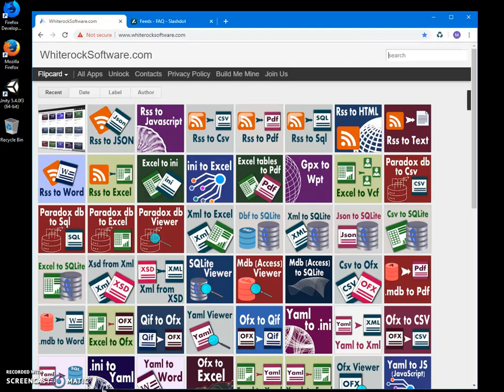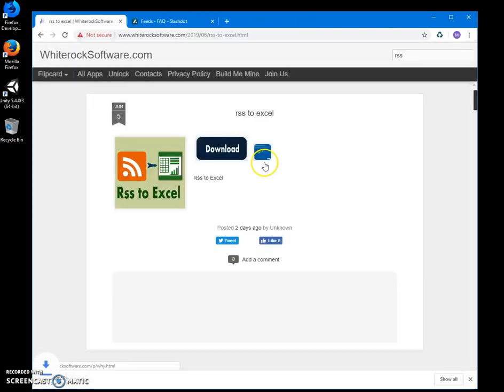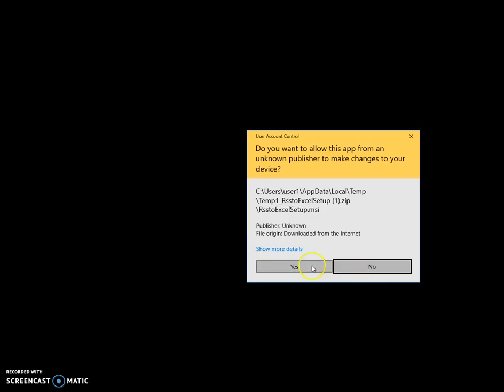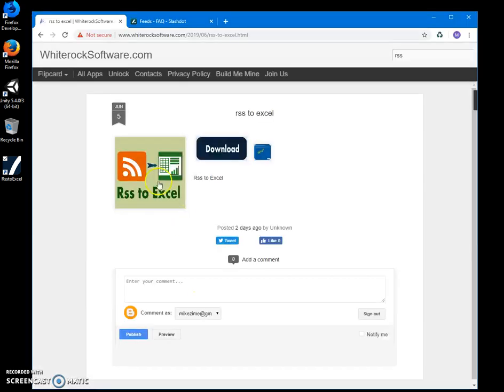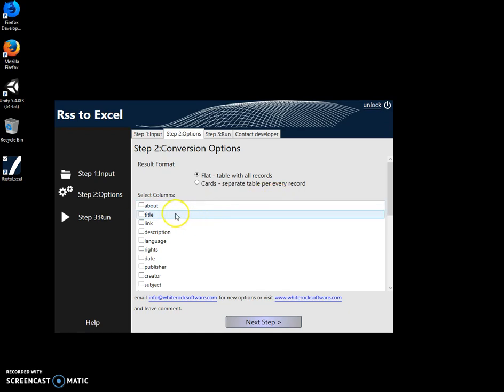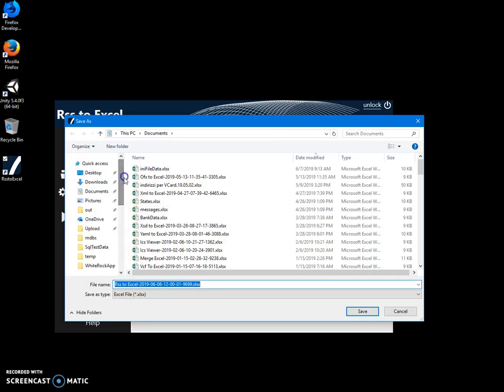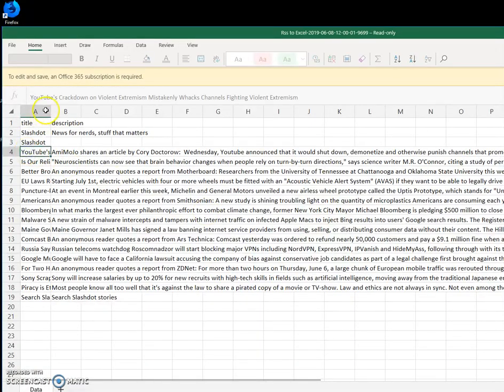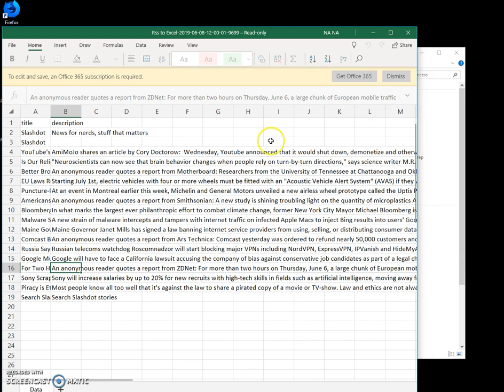Rss to Excel